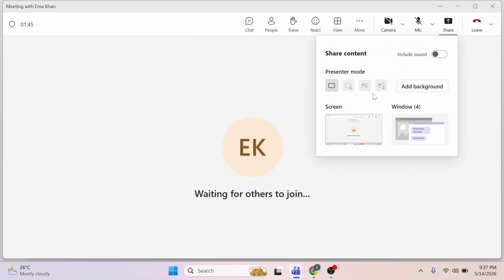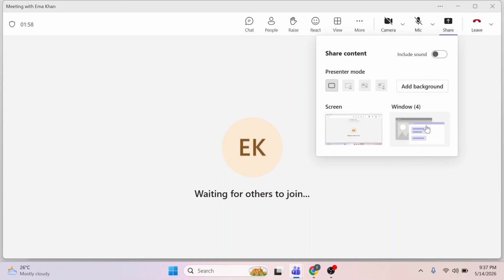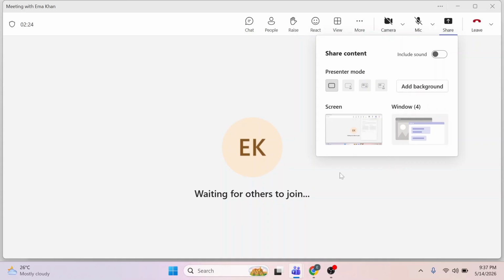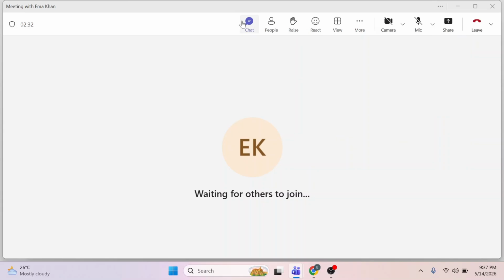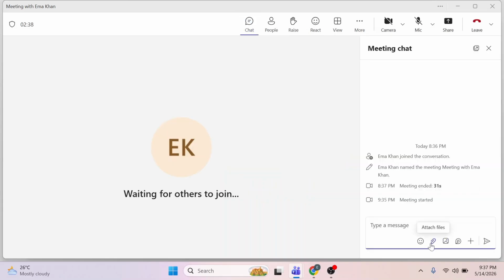How To Share Exhibits on Microsoft Teams (Quick and Easy)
Hi welcome to this video! This "microsoft teams tutorial" guides you through "microsoft teams screen sharing" by showing "how to share screen on microsoft teams". Learn essential "screen sharing" options like presenter mode, screen, and window to enhance your "microsoft teams meeting" experience.